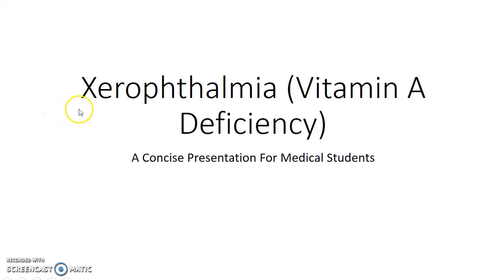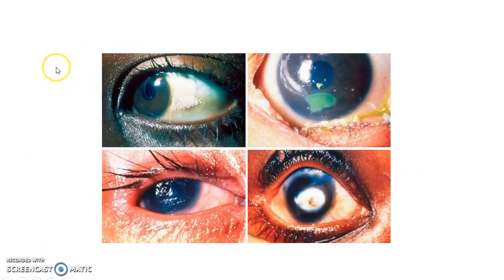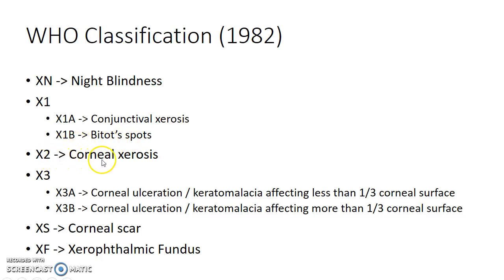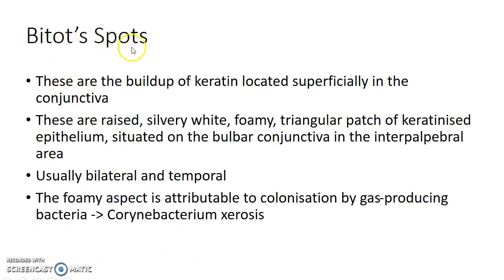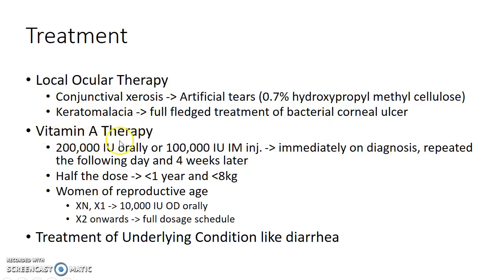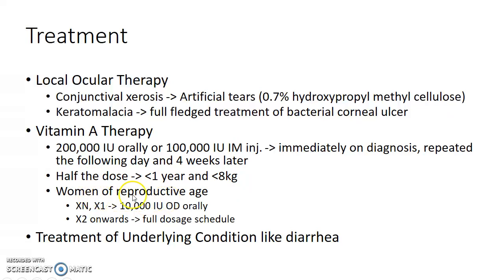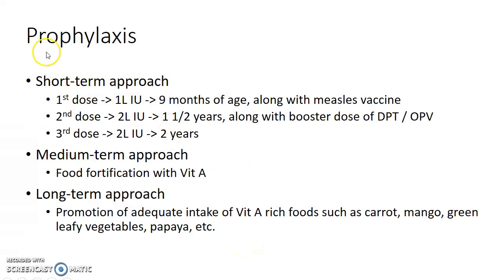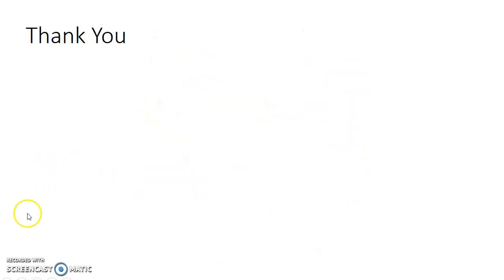Xerophthalmia (Vitamin A Deficiency) - For Medical Students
Hey guys, this is Indian Medico. In this video, we are going to see about Xerophthalmia. This is a concise presentation for medical students (especially from India). I hope that this presentation helps you to understand the topic as well as score well in your exams. I welcome your feedback. If you don't like this video, hit the dislike button and comment your suggestions please.